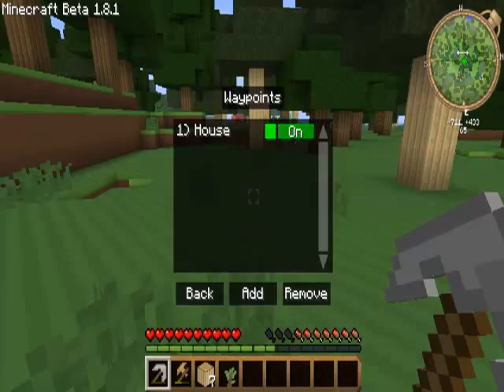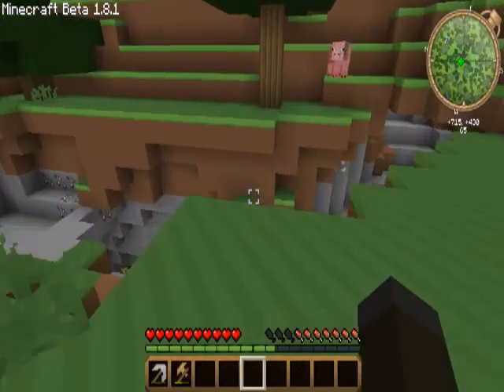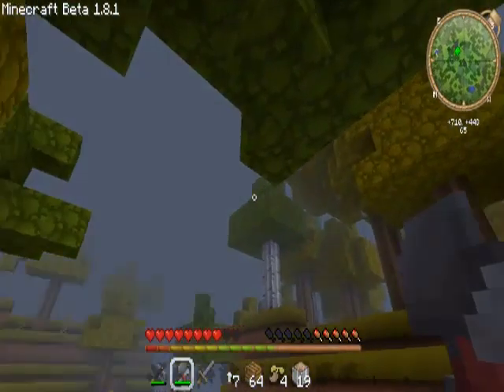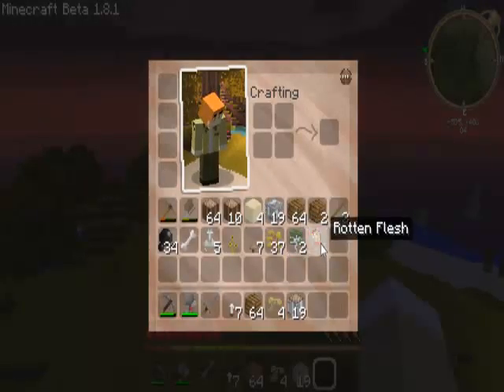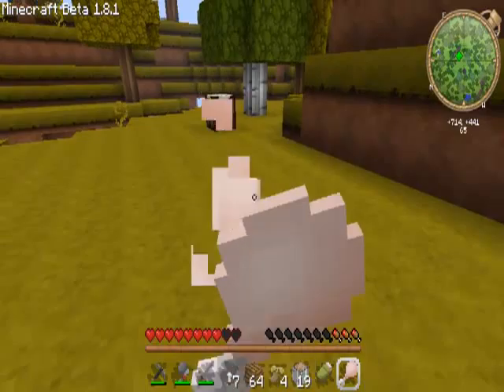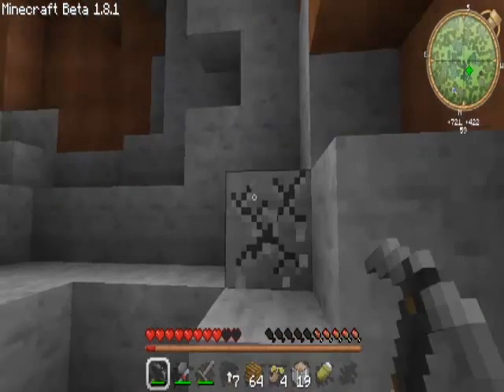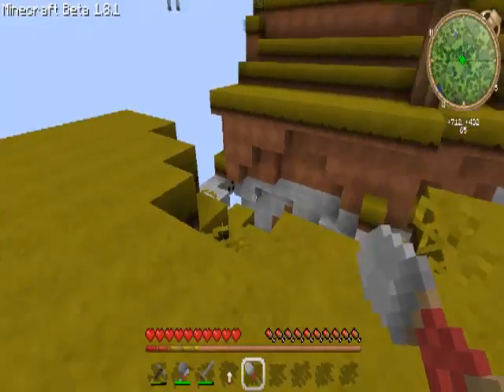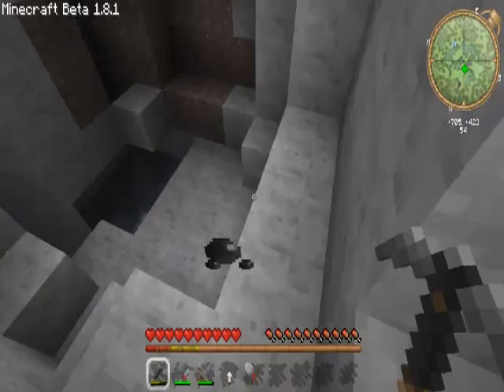Let's Play Minecraft - 1.8 Part 4